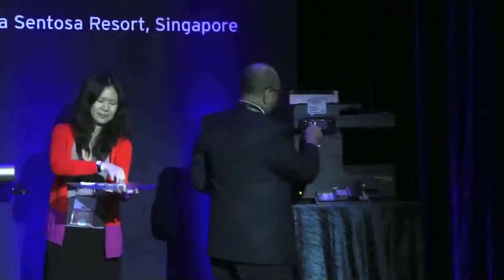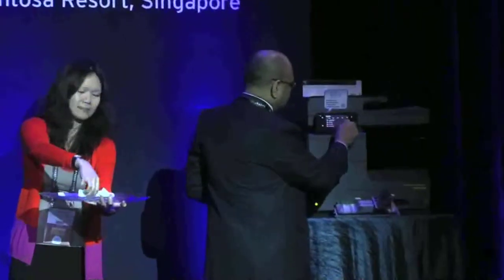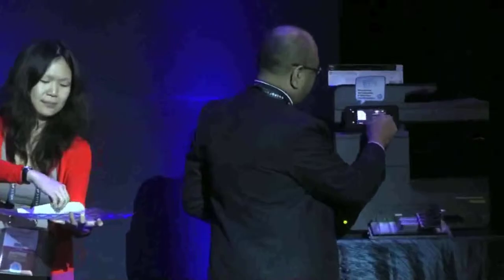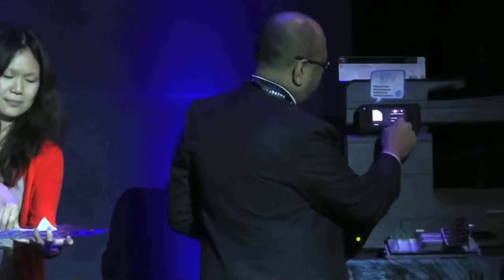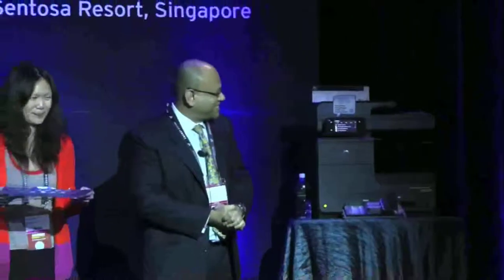APAC 2013 - 60 Seconds to Convince - HP